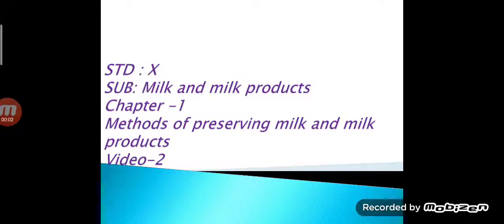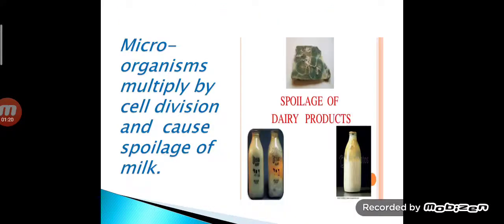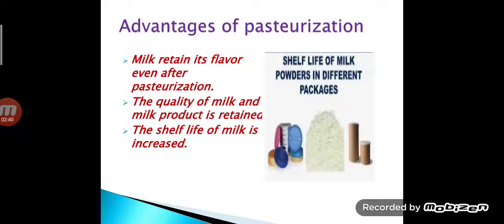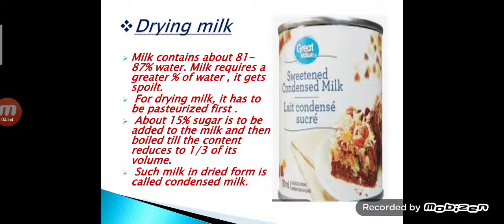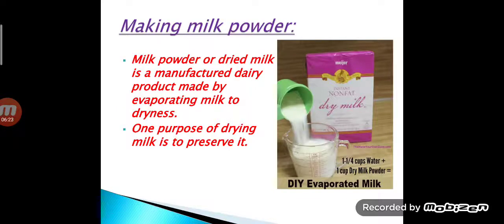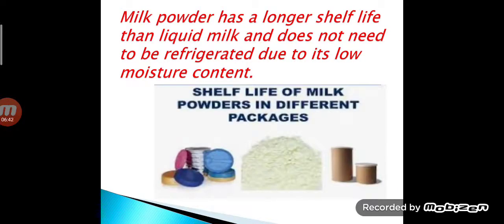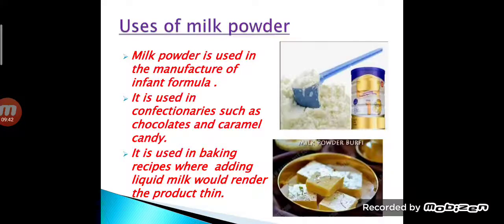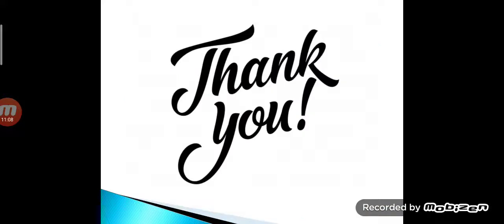Milk and milk products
Methods of preserving milk and milk products
video-2